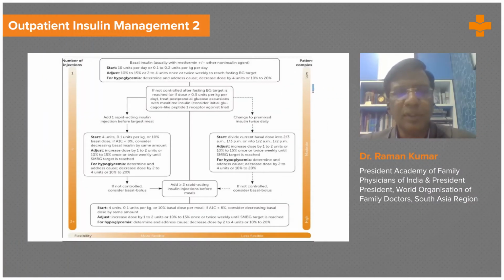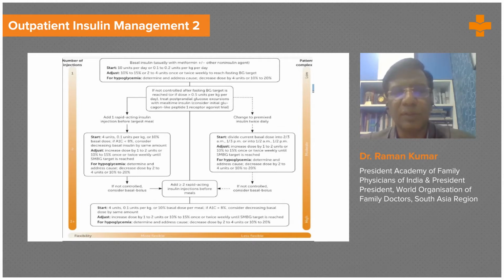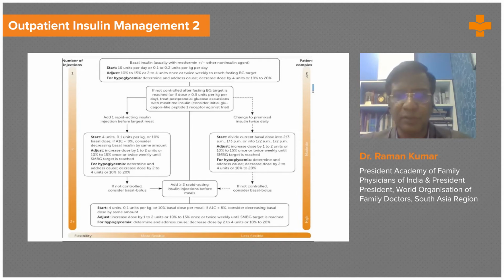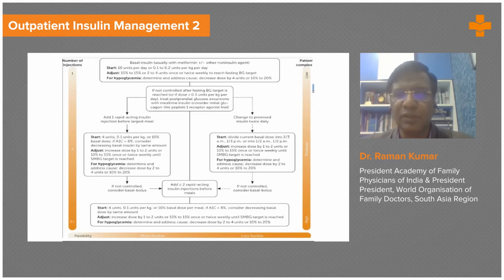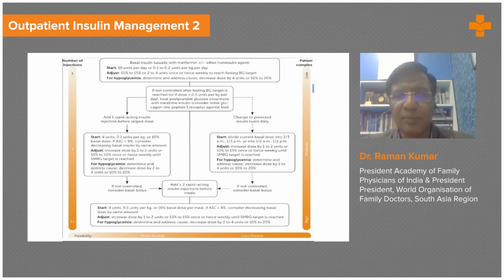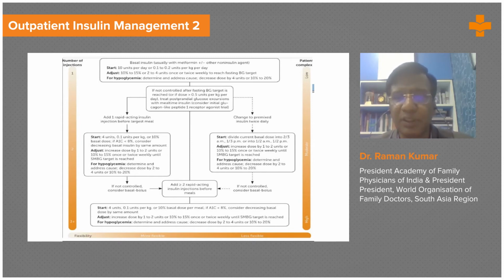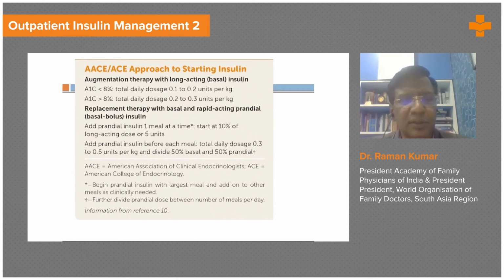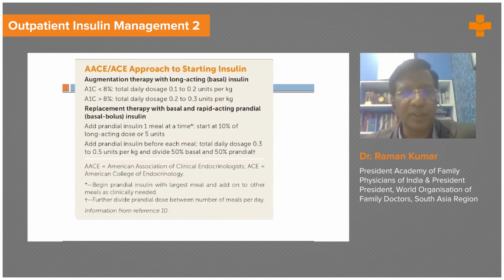Outpatient Insulin Management 2 | Medvarsity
Lower dose adjustments are used for patients who are more insulin sensitive (typically type 1), and higher dose adjustments are used for patients who are more insulin resistant (usually those with type 2 diabetes).

If fasting glucose levels are consistently above the target upper range, a simple algorithm for patients with type 2 diabetes recommends adjusting the basal insulin dose by 2 units every 2 to 3 days. To treat high glucose levels, either regular insulin or rapid-acting is used. In type 2 diabetics, 1-2 units of insulin will reduce blood glucose levels by 30-50 mg/dl. A common insulin correction regimen that aims for pre-meal glucose of 100 mg/dl and bedtime glucose of 150 mg/dl.

Dr. Raman Kumar, President of Academy of Family Physicians of India & World Organization of Family Doctors, South Asia Region, explains the recommended dosage of insulin in different types in various age groups.